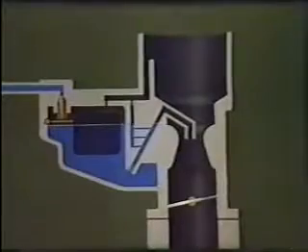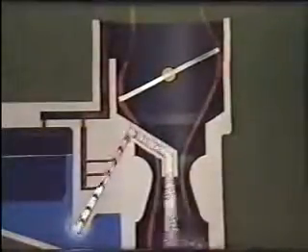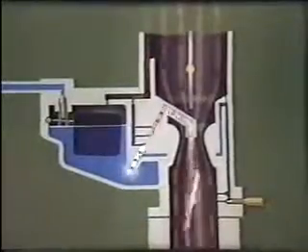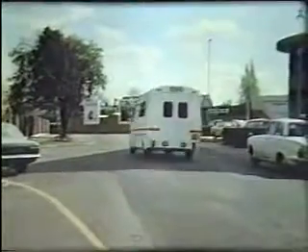HOW CARBURATOR WORKS